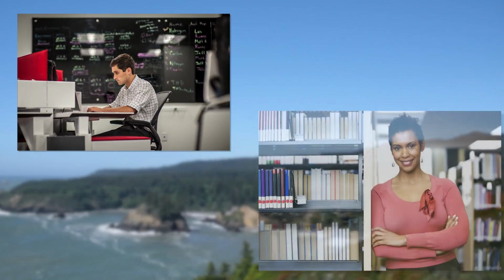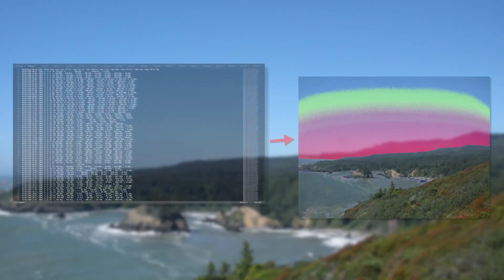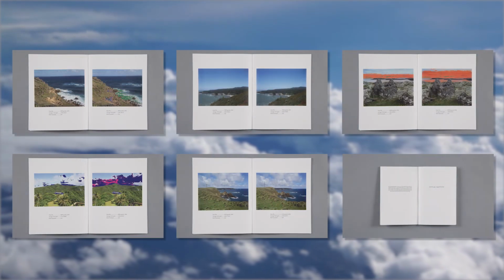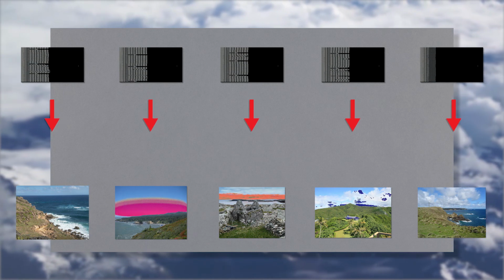Endangered Data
Following the election of Donald Trump in 2016 information scientists, librarians and laypeople alike began to backup or “mirror” publicly available government datasets from institutions such as the EPA, NOAA, NASA and others onto private servers and personal computers. This was done in response to a growing concern that this data, much of which affirms the reality of human induced global warming, might be subject to manipulation and/or erasure by an administration whose relationship with the scientific community, especially as it pertains to global warming, has been dismissive and even combative. In this project I have attempted to visualize this data and its sobering implications. I have also presented a method that could be used to transmit such information surreptitiously if necessary using a crytptographic method known as steganography. And, perhaps most importantly, the sheer impetus for this project demonstrates the vulnerability, perceived or otherwise, of such data to repression or erasure.

The images in the books here owe their appearance to steganography, a cryptographic method used to store or hide information within the pixels of digital images. Put simply, I selected a small subset of data files from a much larger dataset and stored that information within the pixels of selected images. The larger dataset is known as the the Carbon Dioxide Information Analysis Center FTP Archive - the CDIAC contains selected data sets relevant to studies of greenhouse gases and global warming. The data I’ve chosen for this series were collected at five globally distributed measurement stations. The five station locations are: Ragged Point Barbados, Trinidad Head, California. Mace Head, Ireland, Cape Matatula, Samoa, and Cape Grim, Tasmania. These stations measure quantities of greenhouse gas species in the Earth’s atmosphere including, but not limited to: Methane, Nitrous Oxide, CFC-12, Methyl Chloroform, Carbon Tetrachloride and Carbon Monoxide. There are six books in this series, one for each station and a small text companion containing relevant README files, citations and an ASCII conversion table.

The base image in each book is a photograph of or near the respective measurement station. Within the pixels of that image I have stored a year’s worth of measurement data from the respective station. The data was collected between the years 1993 and 2016 so each image represents a single year’s worth of measurement data. As the average amount of Methane in the atmosphere increases each year the number of pixels used to store data also increases, proportionate to the increase in methane, therefore the images become increasingly discolored as one flips through the book. These discolorations owe their appearance to the steganography script used to store the data. The script dictates that each character in a particular data file should be stored in a correspondent pixel in a given image. The ASCII value of that character is converted to a decimal value and this value shifts the color of the correspondent pixel by that amount. For example, if a pixel has a red channel value of 100 and its correspondent data file character is the letter “R” then the pixel will shift by 82 bits changing its red channel RGB value from 100 to 180, as the ASCII character “R” has a decimal value of 082.

The color shifts that occur in each book as the amount of methane in the atmosphere rises become increasingly suggestive of the catastrophic outcomes implied by the data.

This series of books is part of an ongoing project that explores the storage, transmission and visualization of data vulnerable to repression, manipulation or erasure.